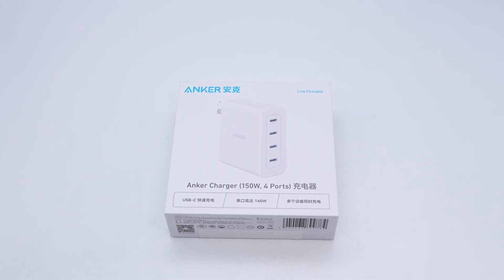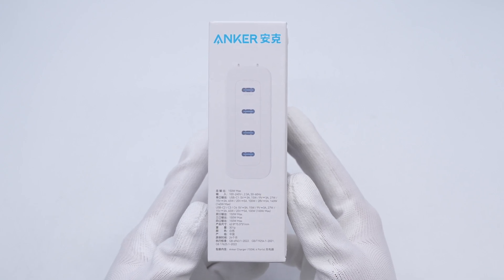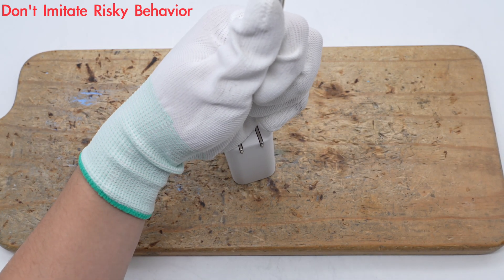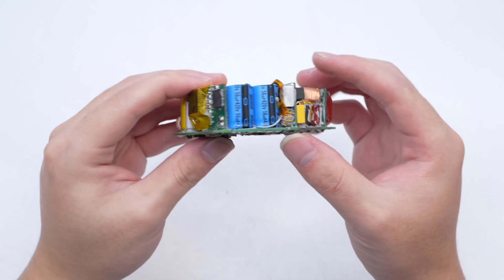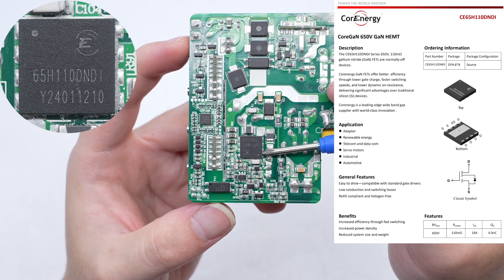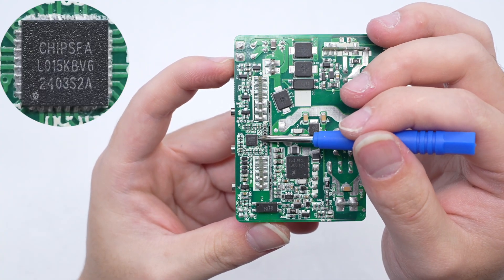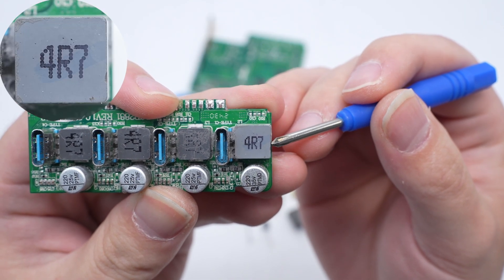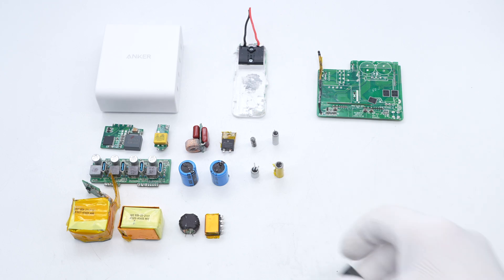Teardown of ANKER 150W 4 USB-C Ports GaN Charger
Introduction
ChargerLAB got a super-performance GaN charger, launched by the well-known brand ANKER. The product is available on the Apple Store. It has four USB-C output ports, and the USB-C1 port supports 140W PD3.1. The other three ports also support an output power of 100W and the total output power of multiple ports can reach 150W, which can charge multiple devices at the same time.

Model: A2655
Bridge Rectifier: PY D8KBR10A
PFC Controller: SouthChip SC3202
PFC MOSFET: CorEnergy CE65H110DNDI
PFC Synchronous Rectifier: PCsemic PCDF10S65C1P
Switching Power Supply Master Control Chip: DK DK3715AD
Synchronous Rectifier Controller: MPS MP6908A
MCU: CHIPSEA CS32L015
Step-down Circuit Control Chip: iSmartWare SW3566S
VBUS MOSFET: ALLEPIC AER4051BP
Step-down Protocol Chip: iSmartWare SW3561S

Chapter
0:00 Intro
2:27 Teardown
3:08 Analysis
7:38 Summary